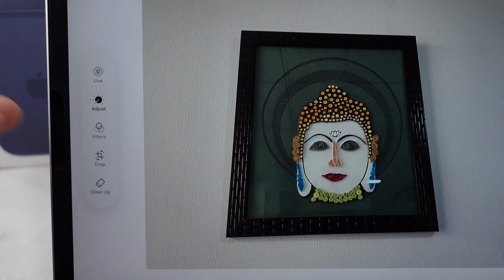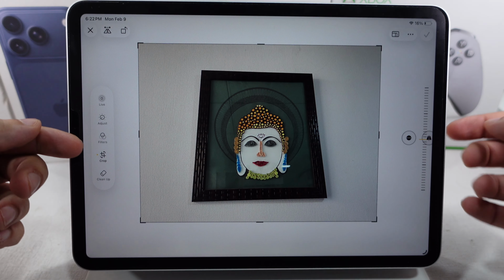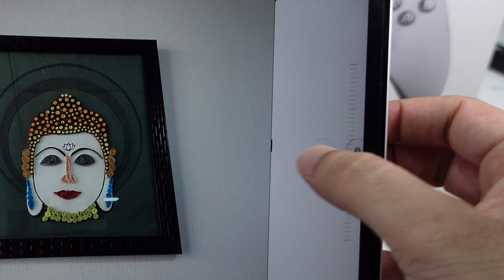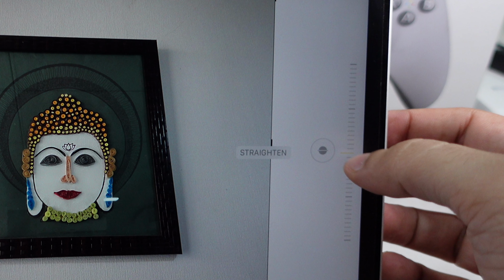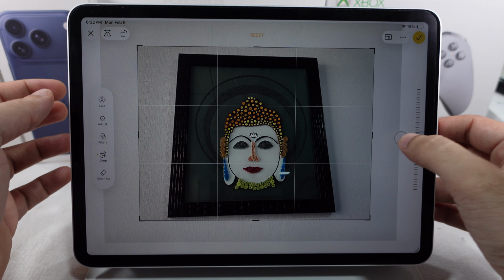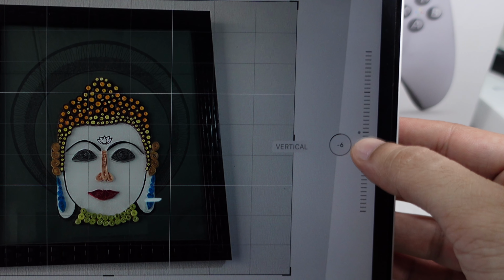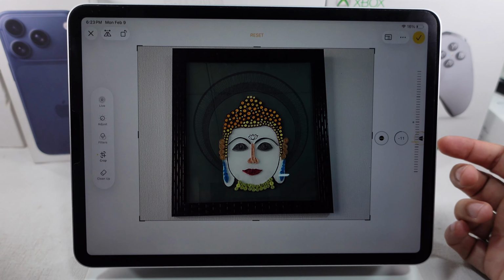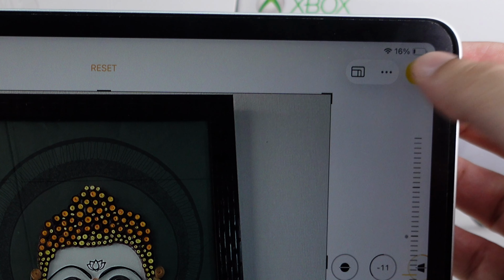Missing Photo Orientation Tools on iPad Pro, iPad Air in iPadOS 26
Adjust the orientation of the picture in the Photos app on iPad and change the photo to straight, vertical, or horizontal on iPad. Get all the tools missing on the iPad Photos app in edit mode.

00:00 intro
00:15 Change Orientation on iPad
00:54 Fix missing, Not Showing

Here’s how to fix missing photo orientation tools on your iPad when the rotate or crop options like Straighten, Vertical, and Horizontal are not showing in the Photos app. Let’s jump right in.

Open the photo in the Photos app, tap the Edit icon in the top-right corner, then tap the Crop icon located near the left-center of the screen.

On the right-center side, you’ll see the orientation tools like Straighten and Adjust with a slider. To access other options such as Vertical or Horizontal, swipe the tool toward the center. Then swipe from right to left to switch between Vertical and Horizontal.

Use the slider to adjust the angle using the vertical or horizontal controls.

That’s it. Once you’re done, tap Done in the top-right corner to save your changes.

If the tools are not showing or not working properly, force-close the Photos app and open it again. You can also force-restart your iPad to fix any internal software glitches.